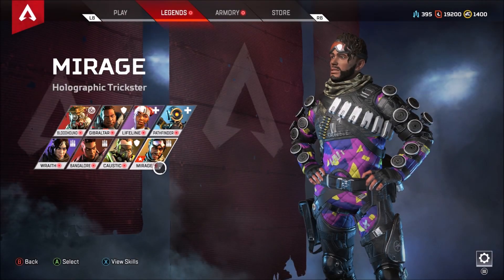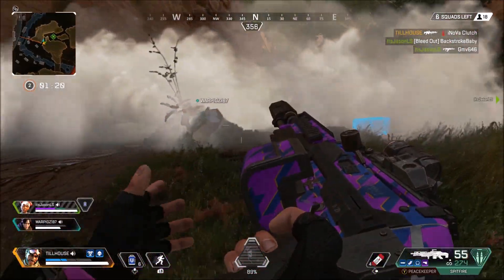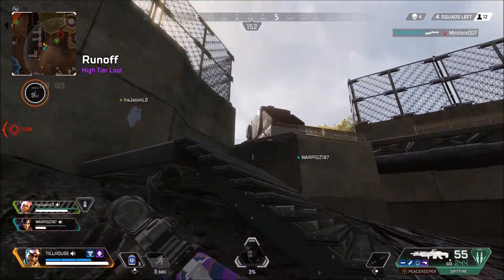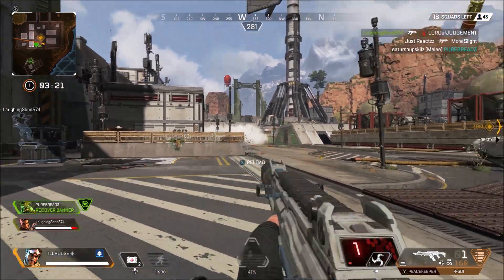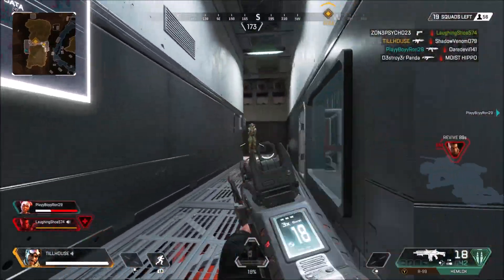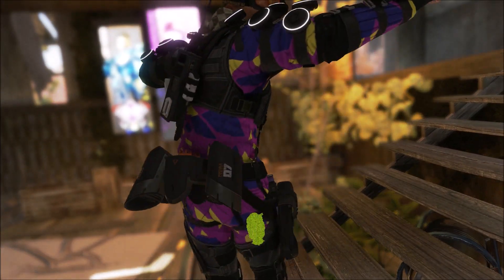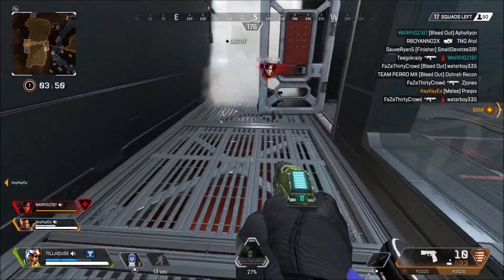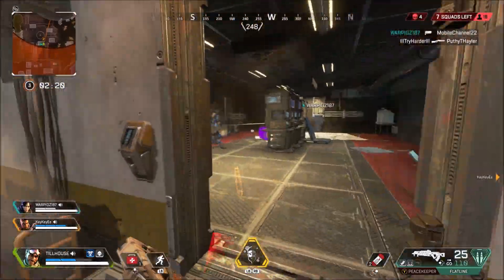Apex Legends | Mirage Guide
Apex Legends mirage guide goes over abilities, skins, finishers and how to use mirage in apex legends. Apex Legends mirage gameplay involves using his two abilities to bamboozle enemies in Apex Legends gameplay. Apex Legends Mirage tips also include how to play as this character to be more consistent. Apex Legends guide has us look into Mirage and all his abilities and who he pairs with in Apex Legends how to play mirage.

Apex Legends tips also help players learn what weapons to use with Mirage. Apex Legends mirage tips show many options on how to maximize this characters ability. Apex Legends best character could involve mirage in his cloaking ability. Apex Legends all abilities involve mirage with psyche out and vanishing act. Apex Legends update launched today as well with the first patch.